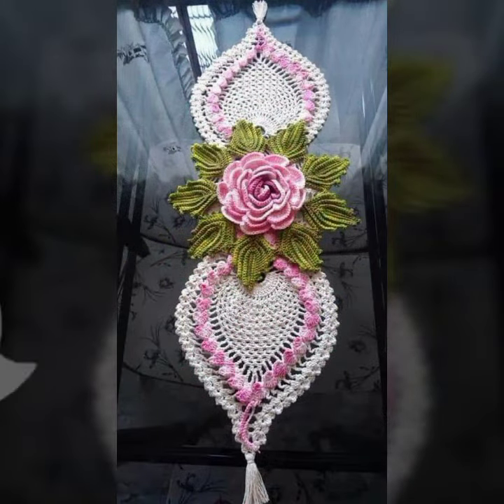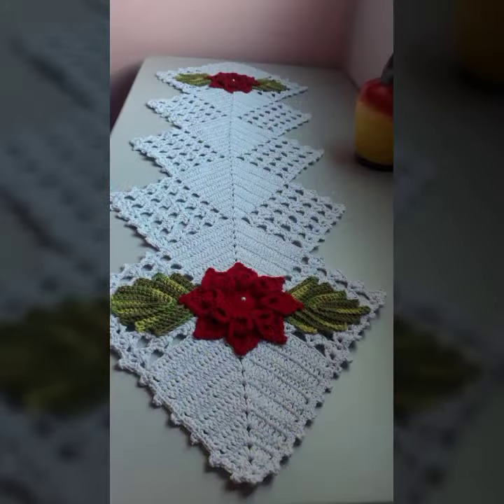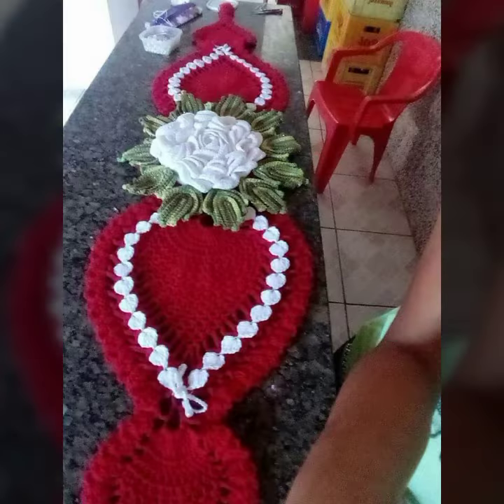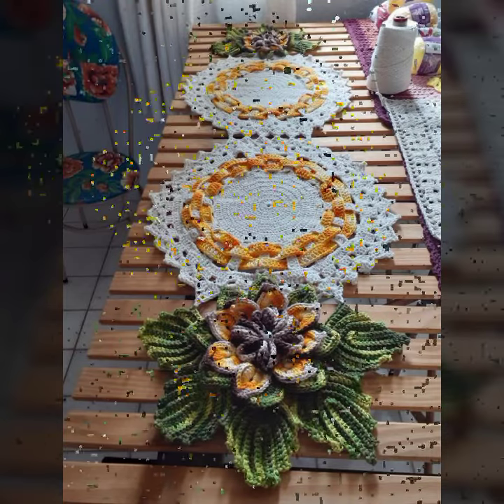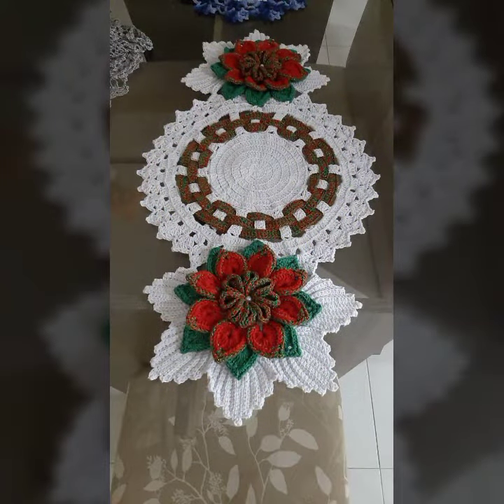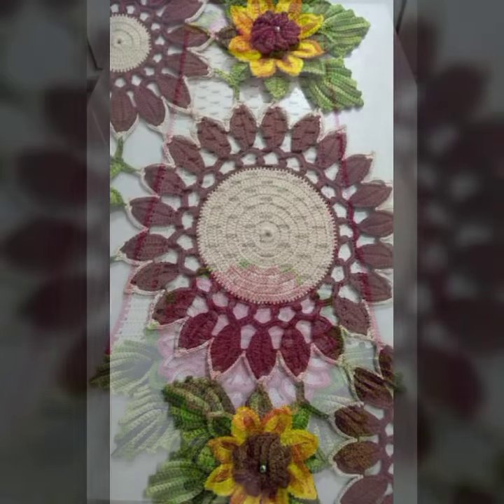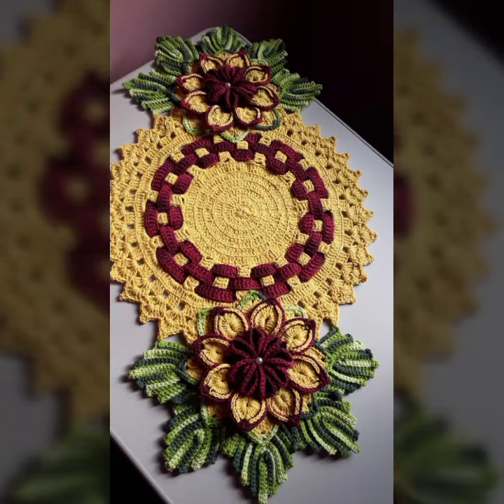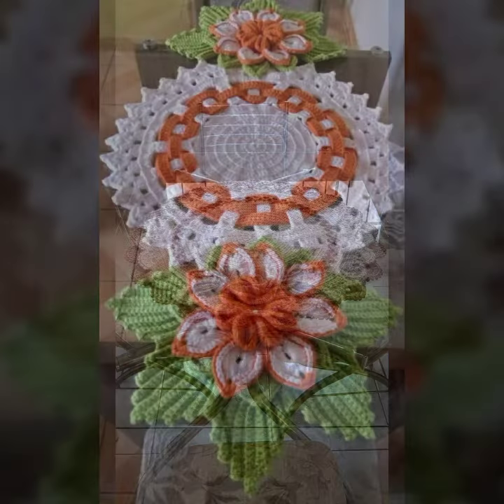new trend of crochet stylish table runner patterns